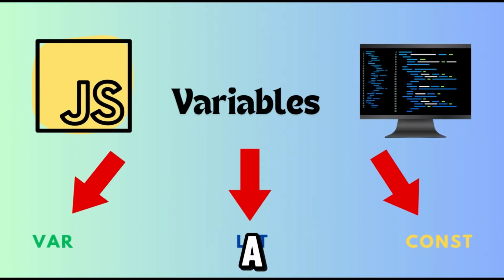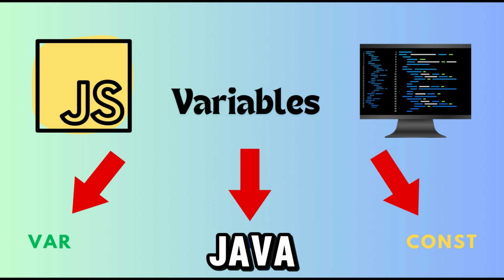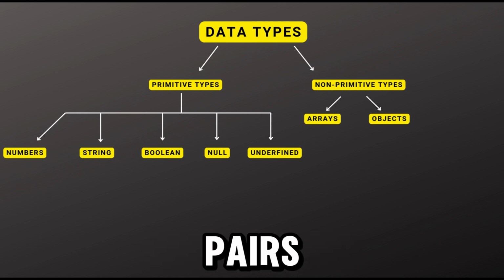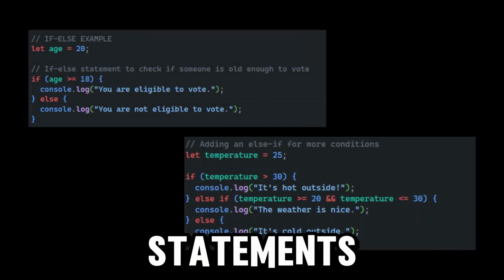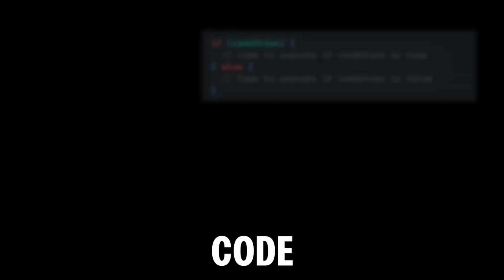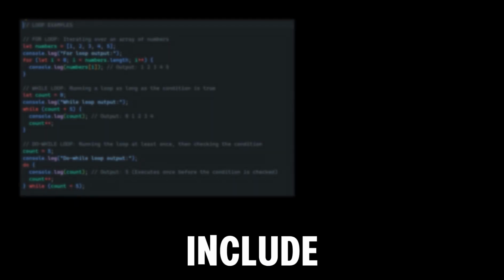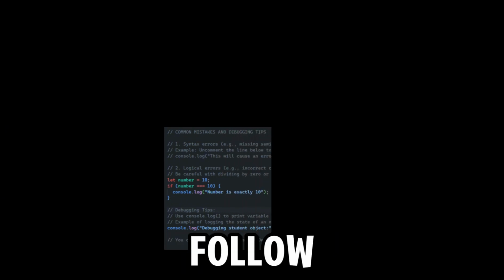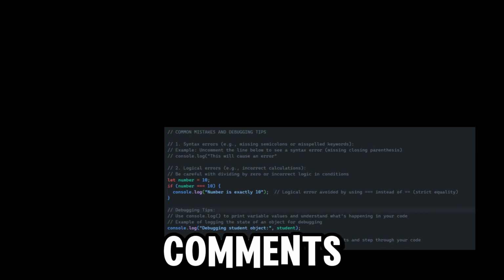Is Your Lack of JavaScript Skills Holding You Back?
In this comprehensive JavaScript tutorial, we dive into the essentials that every programmer must know to excel in web development and front-end development. Whether you're a beginner or looking to brush up on your skills, this video covers critical JavaScript fundamentals, providing clear code snippets and practical examples. Learn JavaScript tips and tricks that will enhance your software development capabilities and help you become a more proficient developer. We'll guide you through the core concepts of JavaScript, ensuring that you grasp essential programming languages and web programming techniques. Join us on this journey to master JavaScript and elevate your programming skills to the next level!